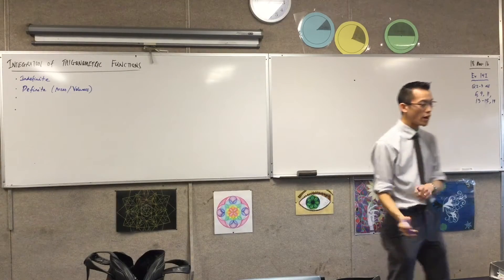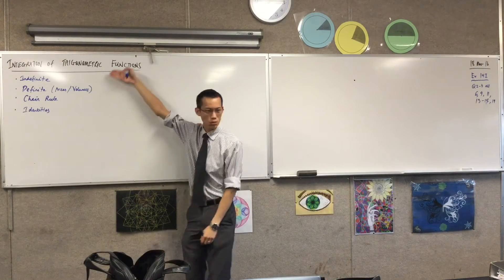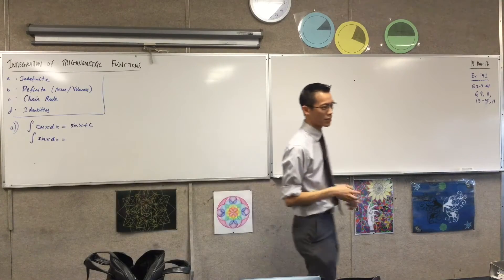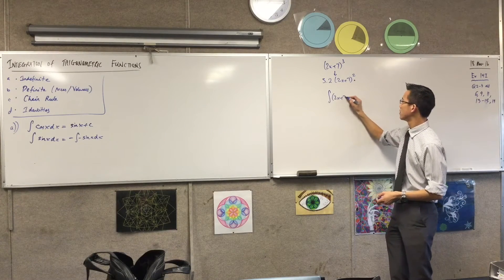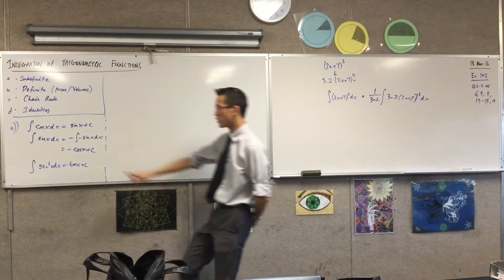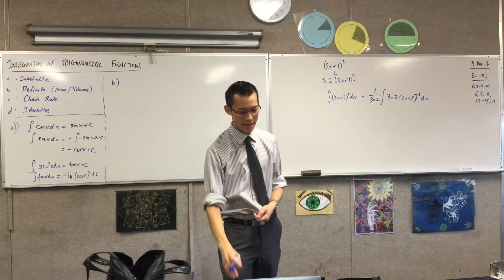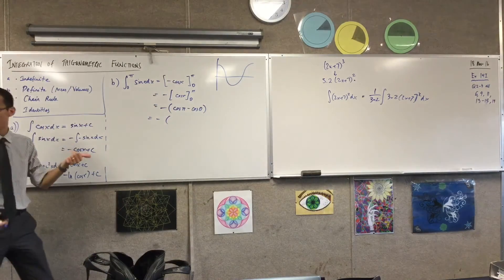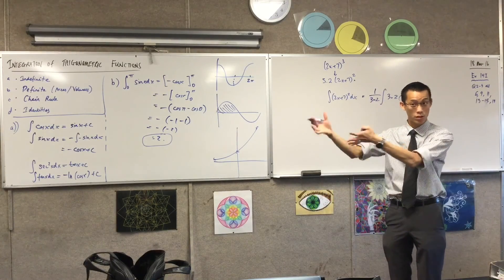Integration of Trigonometric Functions (1 of 3: Introduction to uses and some examples)